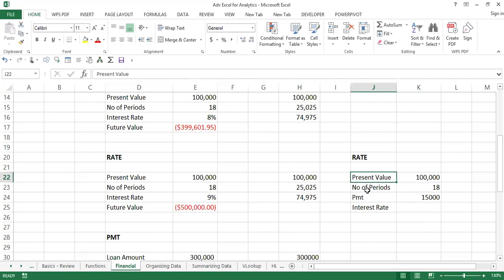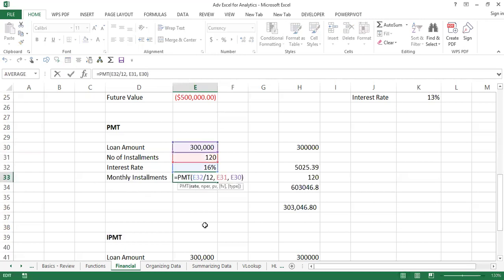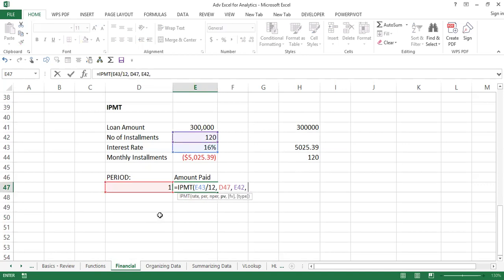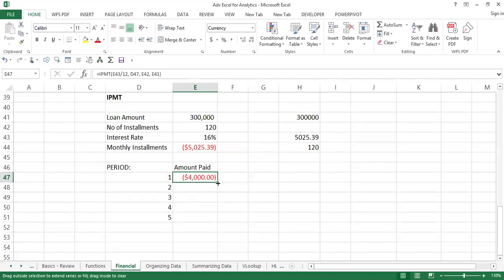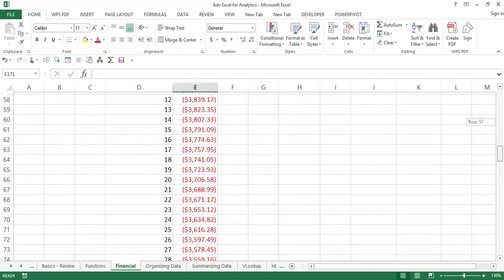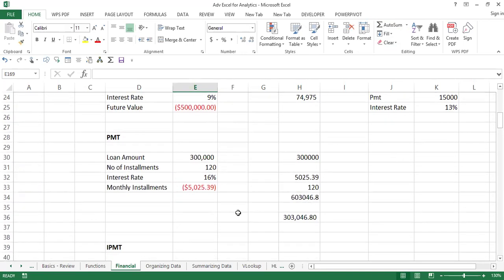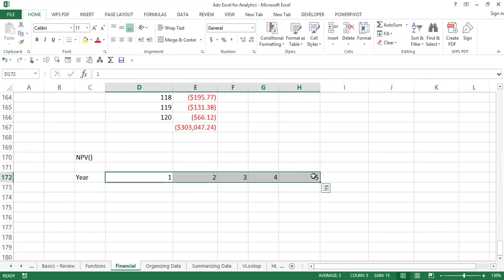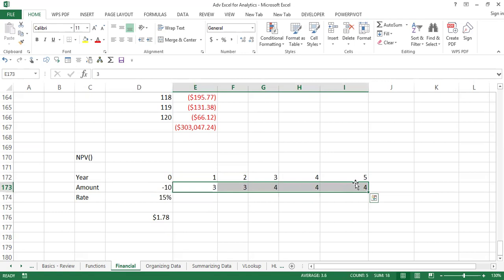MS Excel Financial Functions Pt 2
This is a hands-on lecture on some important financial functions in Microsoft Excel. It is a preparatory class for our data analytics course at Pacetec Academy. Functions treated include present value, future value, net present value and more.